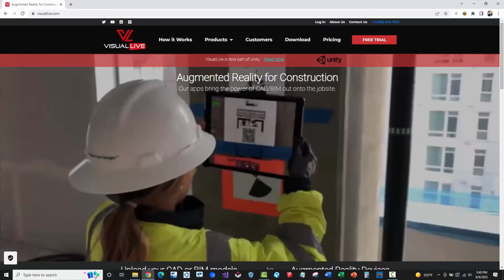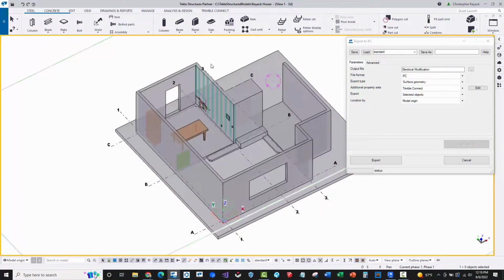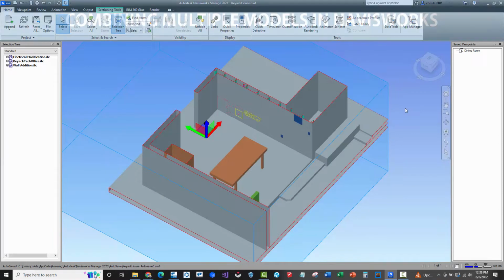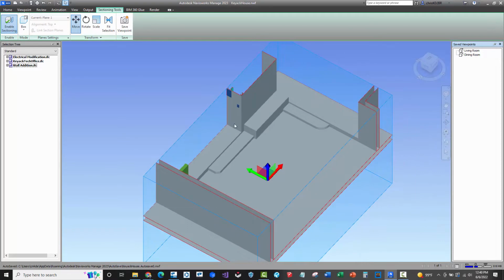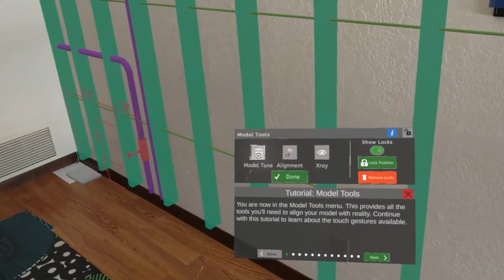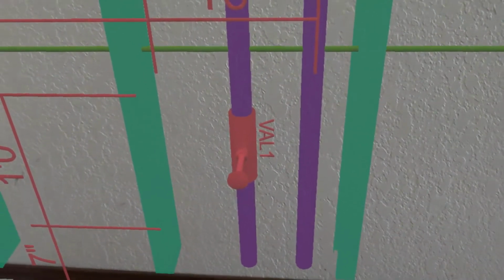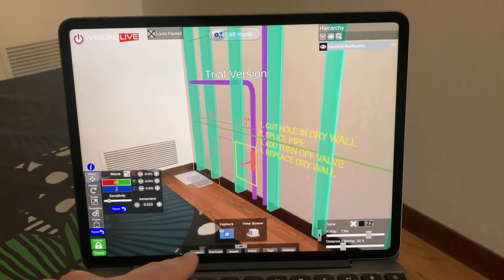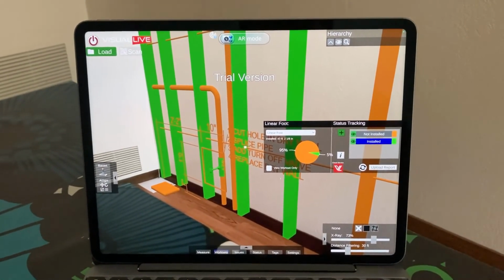Keyack Tech - Visual Live for Augmented Reality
Visual Live provides an Augmented Reality experience for the construction industry using either a Microsoft HoloLens Mixed Reality headsets or a Mobile Device such as an iPad or iPhone. This video shows a brief demonstration of how to export 3D IFC models from Tekla Structures and load them into Visual Live.

00:00 - Introduction
00:50 - Export IFC from Tekla Structures
02:53 - Upload to Visual Live Website
04:09 - Combine Multiple Models in Navisworks
06:59 - Visual Live on the HoloLens 2
10:17 - Visual Live on the iPad Pro
11:09 - Reviewing the Aligned Model
12:00 - Snapshots and Issue Tracking
12:48 - Installation Statusing